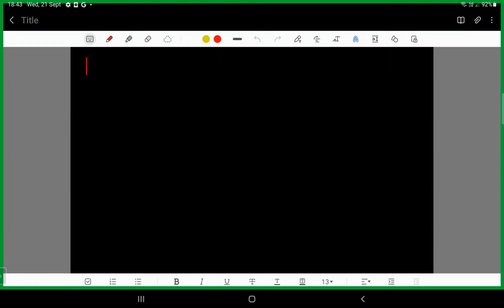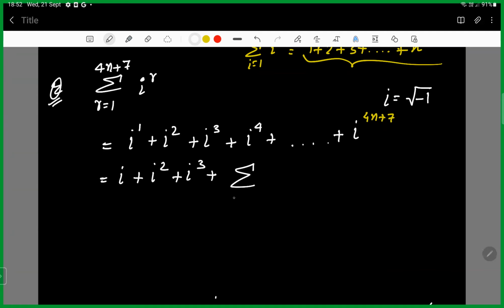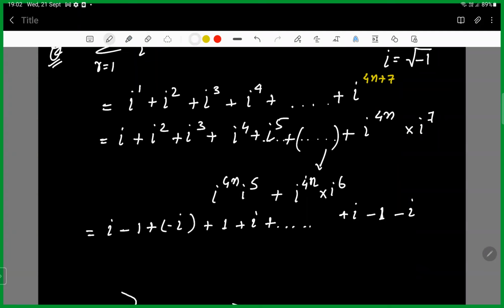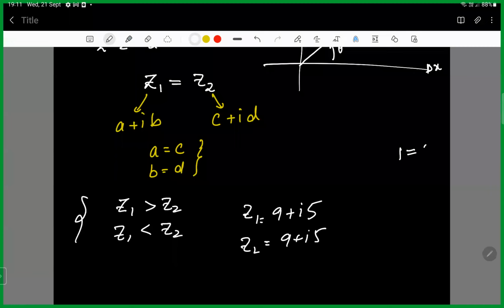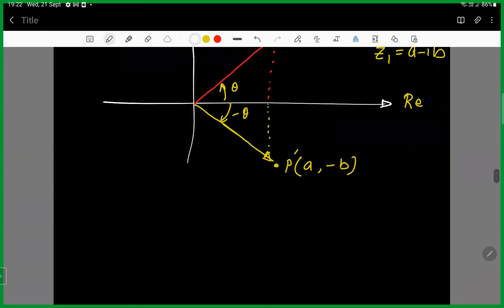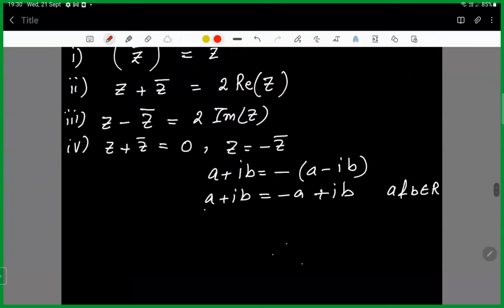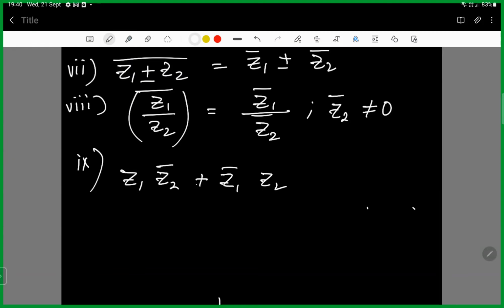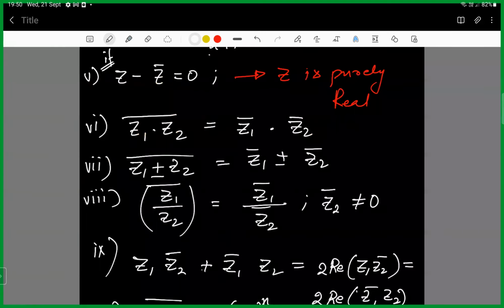XI Math 21st sep 22